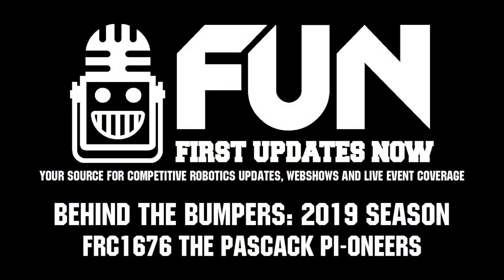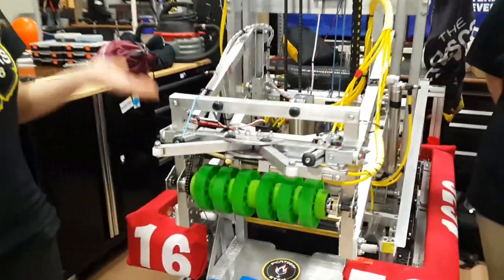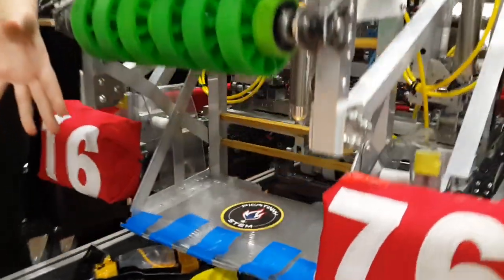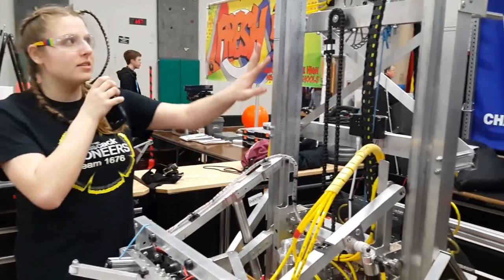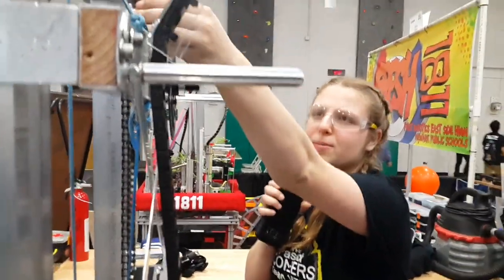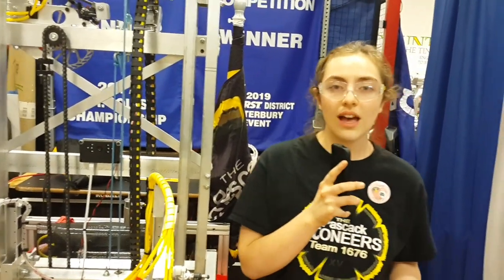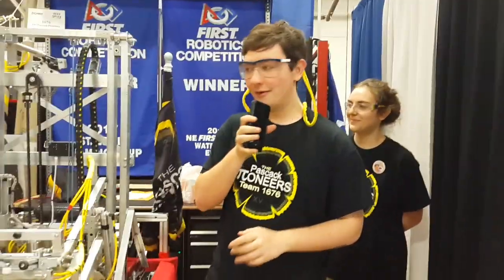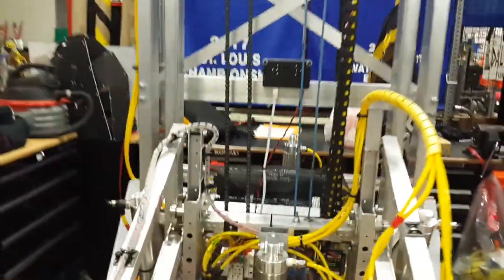Behind the Bumpers FRC1676 The Pascack PI-oneers 2019 Competition Season